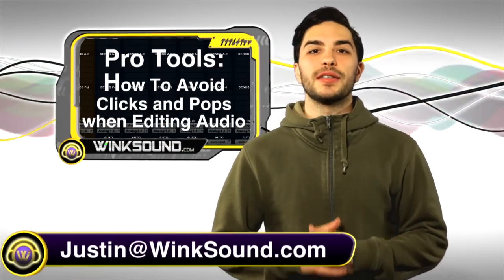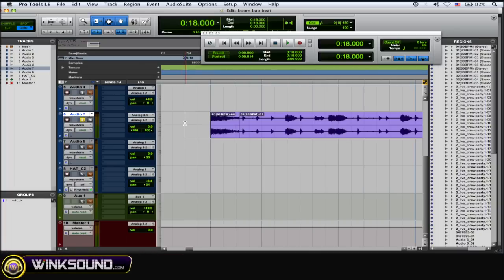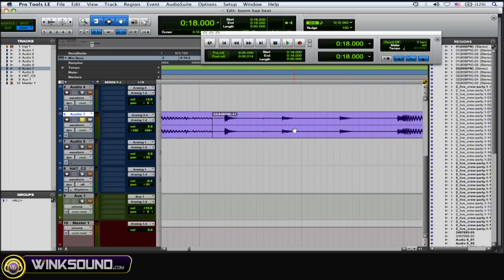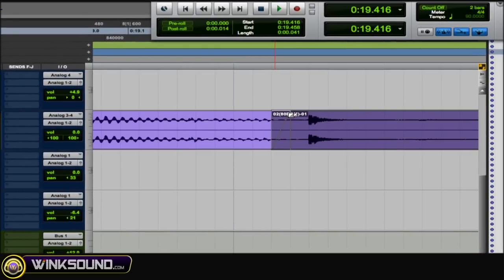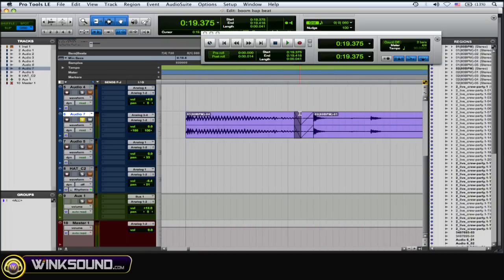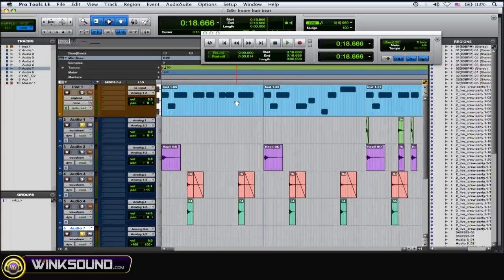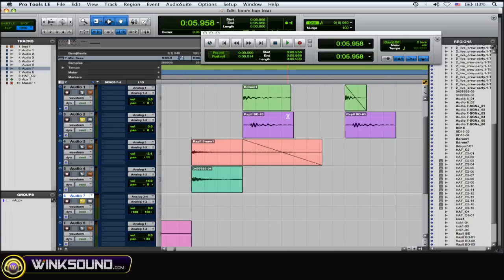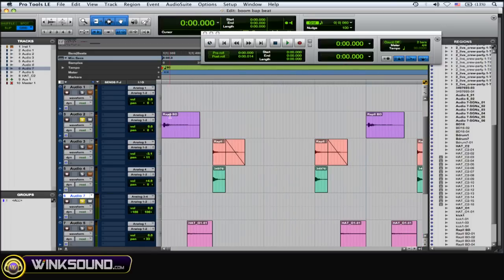Pro Tools: How To Avoid Clicks and Pops when Editing Audio | WinkSound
When editing audio files one can run into clicks and pops and the beginning or end of the region. This tutorial explains how to avoid these and any other artifacts when editing audio within Pro Tools 8.